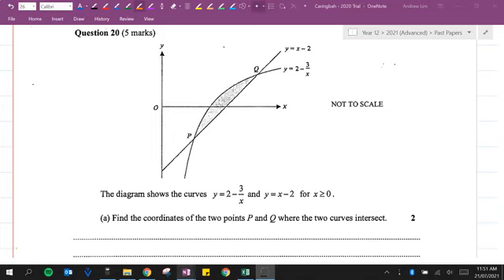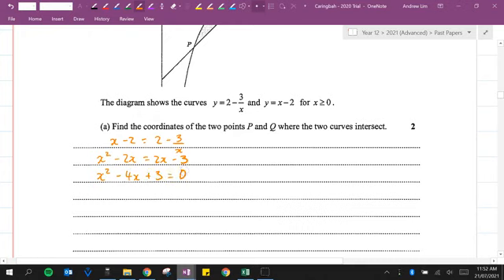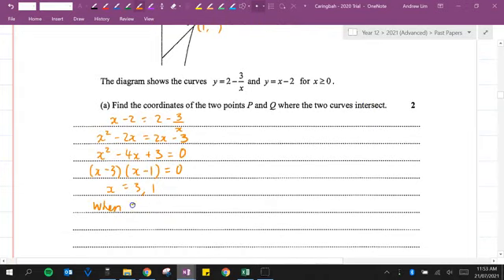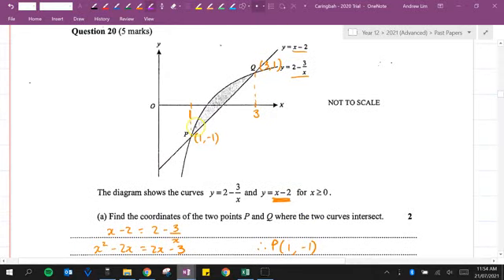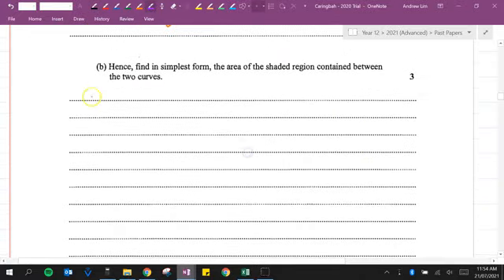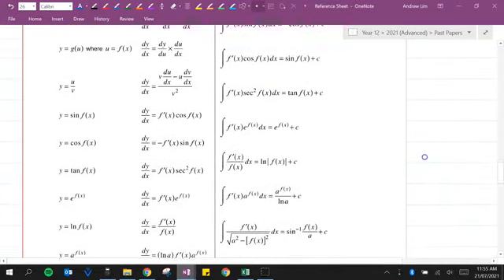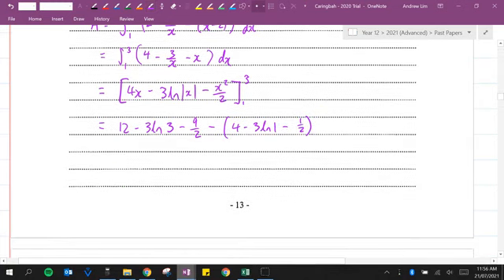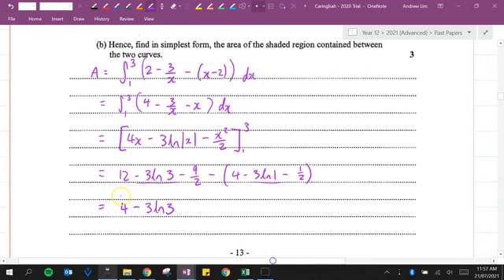2020 Caringbah Maths Advanced Trial HSC Q20